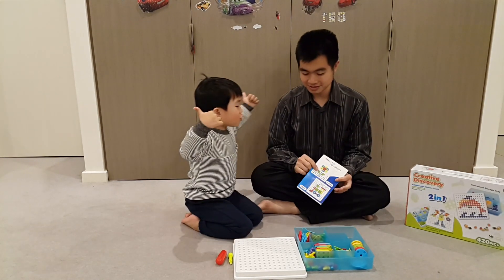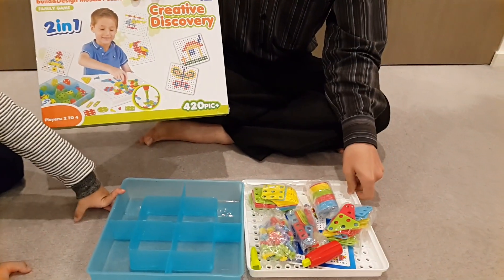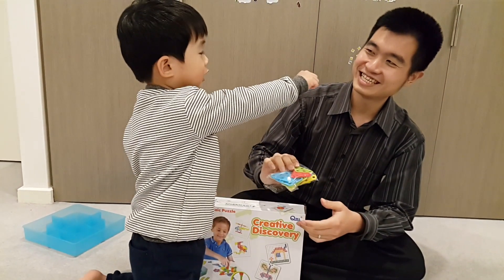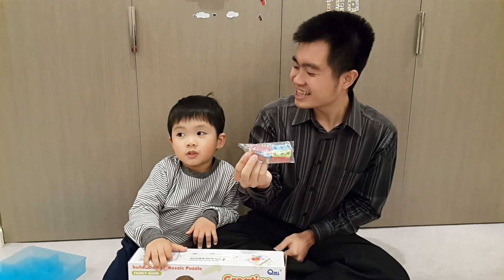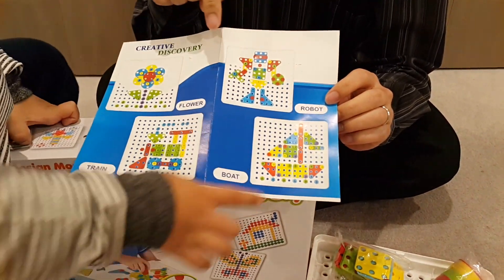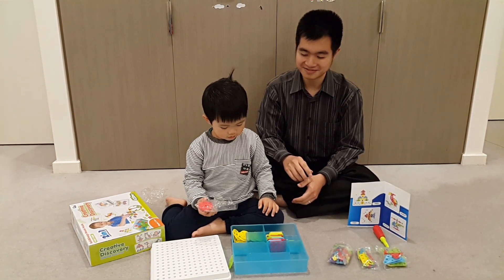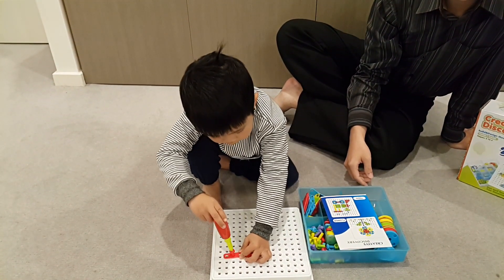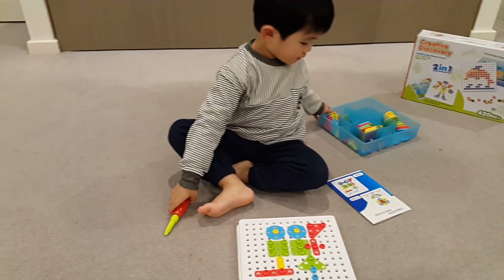Creative Discovery Build & Design Mosaic Puzzle (Part 2)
Join Teo enjoying his happy time unboxing, building and playing Creative Discovery Build & Design Mosaic Puzzle!

It includes 180 pieces of accessories , chunky plastic bolts, screwdriver, and easy-to-follow design activity picture, encourages kids to study on their own initiative.